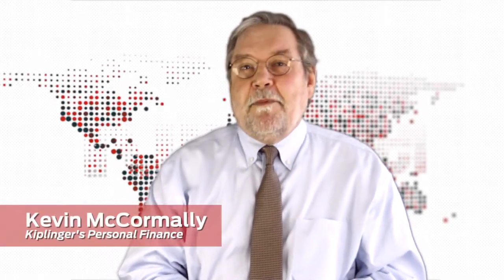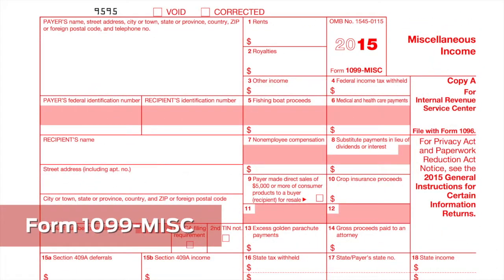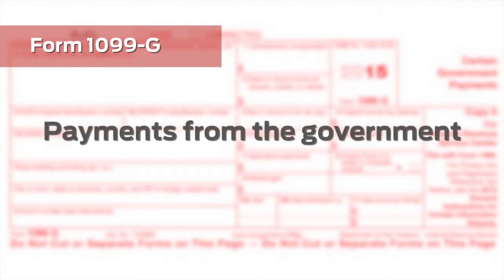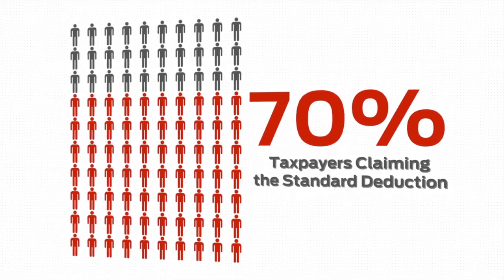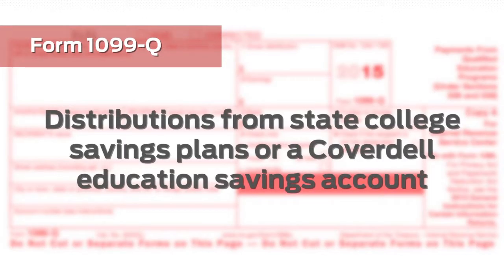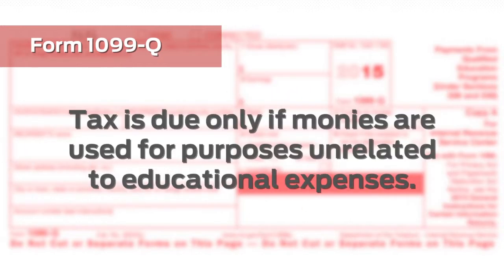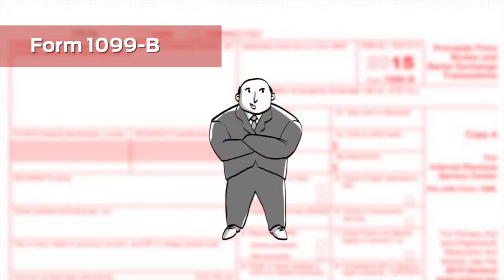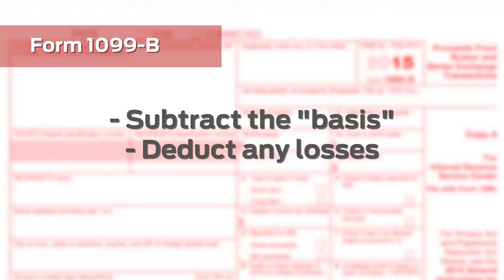Beware: Some 1099 Tax Forms Can Trick You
Not all dollars reported on 1099s should show up on your IRS return as taxable income.